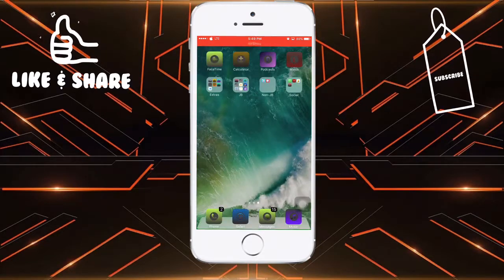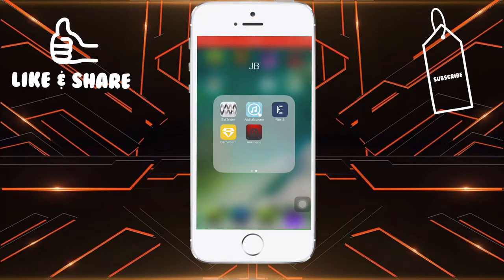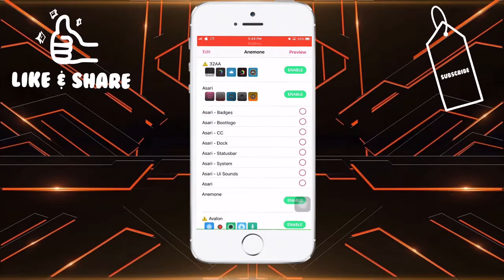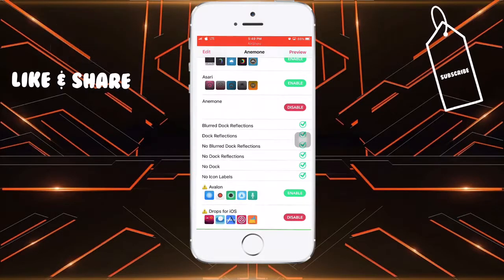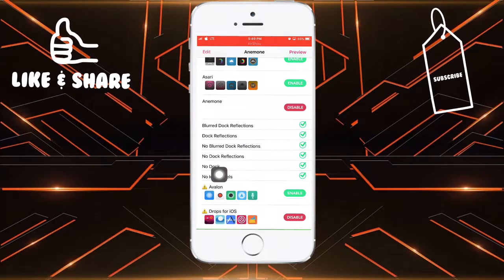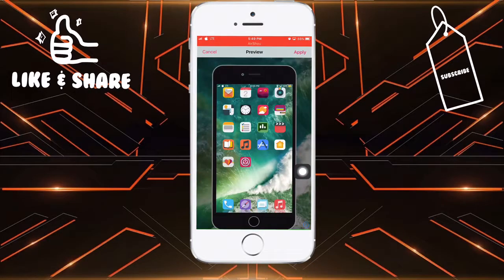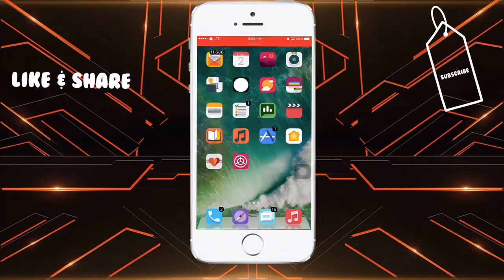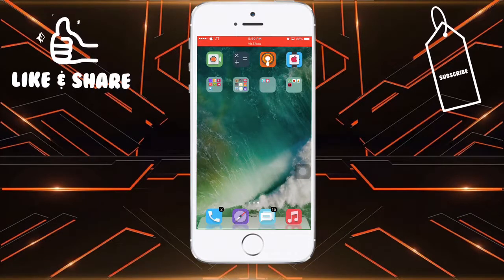How To Change Themes/Icon On iOS 10 to iOS 11 | JB 2018